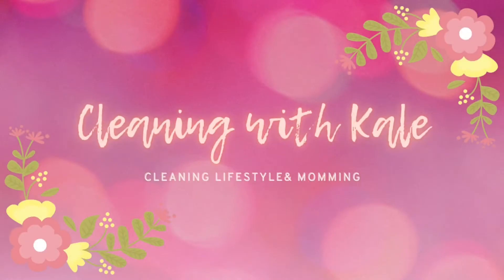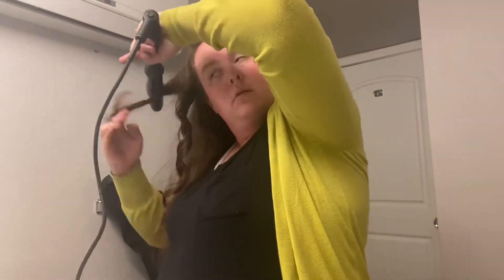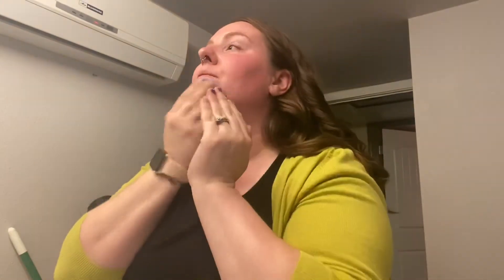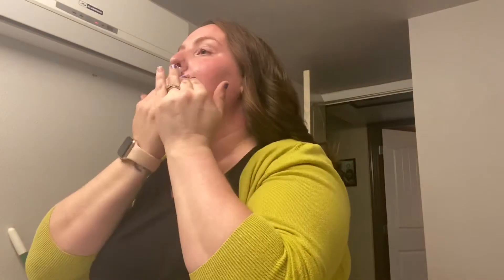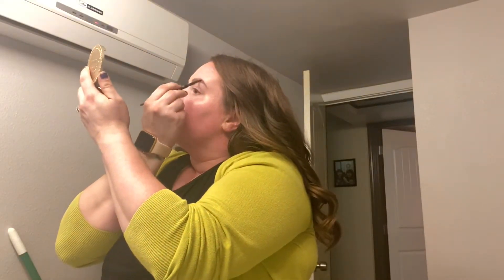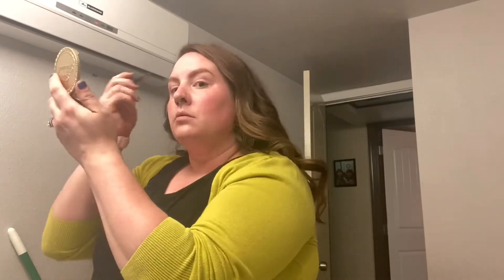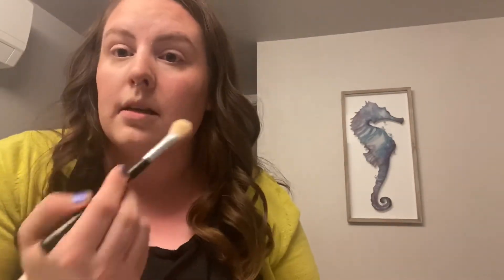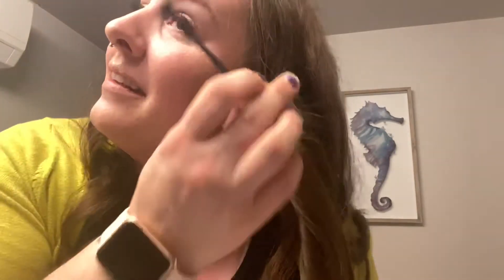Get ready with me || Busy mom routine || 10 min routine|| Makeup routine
My name is Kaeley and I’m a wife mama to 2 Little’s! Today I’m going to be doing a quick get ready with me for busy moms! This will include my hair and makeup! This took me a total of about 10 minutes!

✨My mop

✨Vacuum I’m using

Today we’re doing a get ready with me for busy moms!!